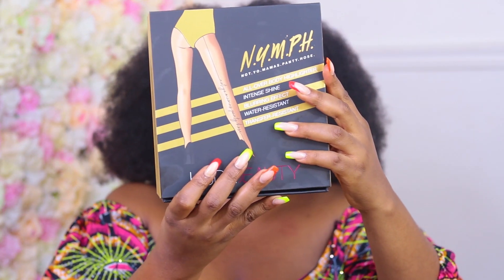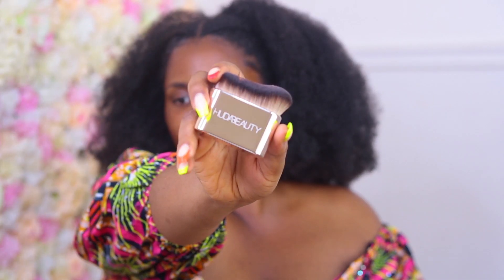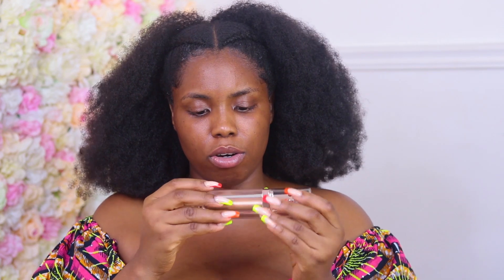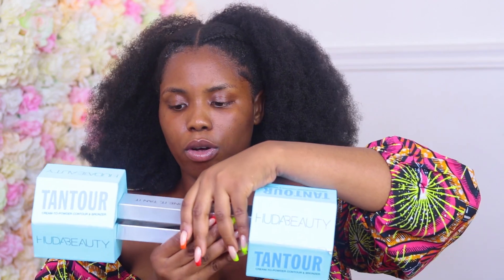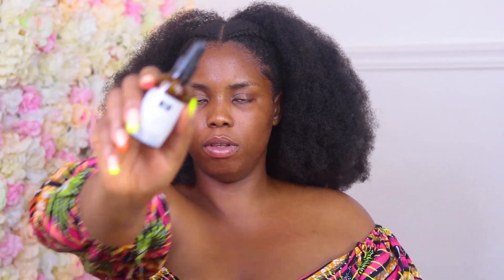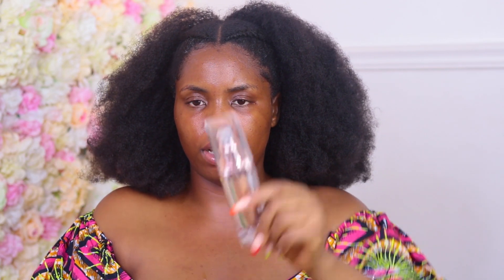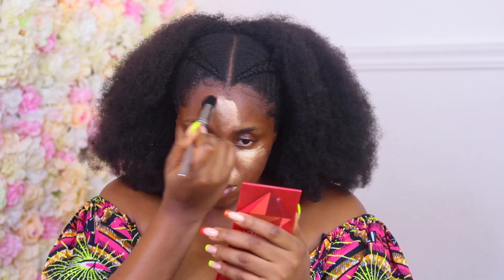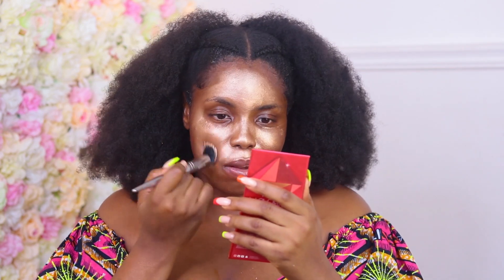HUDA BEAUTY TANTOUR AND NYMPH REVIEW/ They Ship to Nigeria!